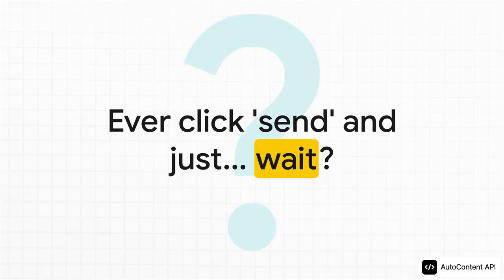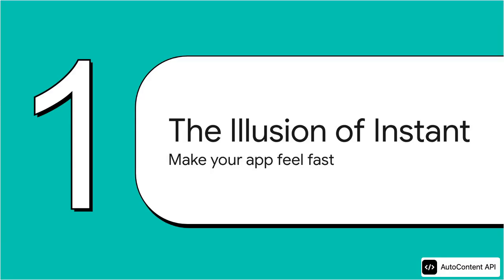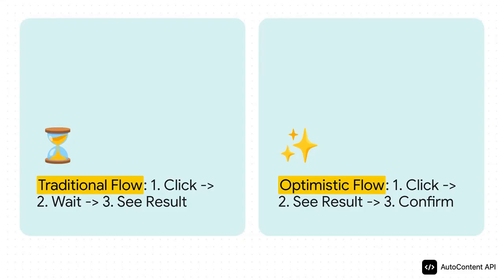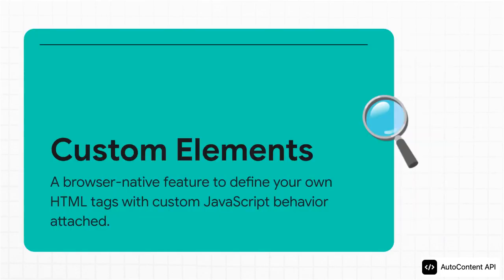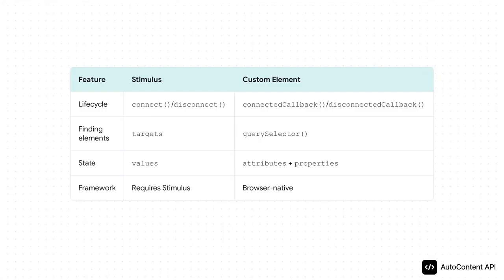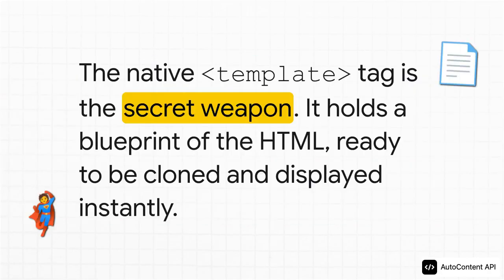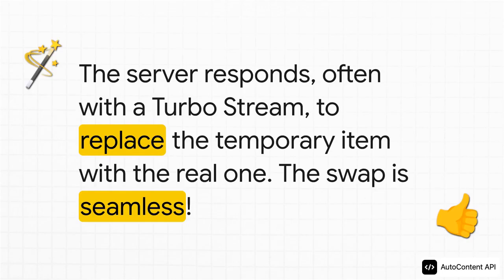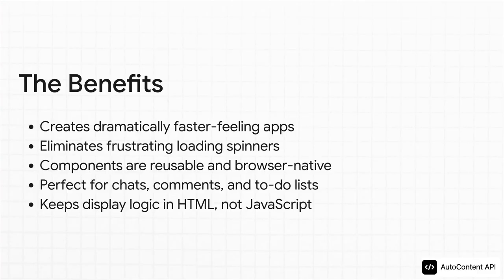Optimistic UI with Custom Elements — Make Web Apps Feel Instant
Want your web app to feel instantly responsive, without expensive servers or heavy JS frameworks? This video breaks down optimistic UI using browser-native tools so your users never stare at a spinner again. You’ll see the simple psychology behind the trick, why custom elements and the template tag make it easy, and a five-step blueprint to build an instant-updating form that swaps a temporary item for the saved one when the server responds.

- The optimistic UI pattern, and why it creates the feeling of instant interaction.
- How custom elements let you create reusable HTML tags, and the one naming rule to avoid conflicts, the required hyphen.
- How the template tag holds a hidden blueprint for temporary UI that you can clone and show immediately.
- The five logical steps to implement an optimistic form: listen for submit, populate a template, display the temporary item, let the browser send the request, and swap in the server-saved item.
- Best use cases like chats, comments, to-do lists, and any feature that adds items to a list.

- Perceived speed improves dramatically, users feel in control, and you can permanently remove annoying loading spinners.
- Everything uses browser-native APIs, so your components stay small, clean, and reusable.